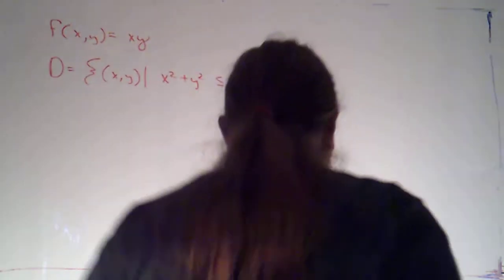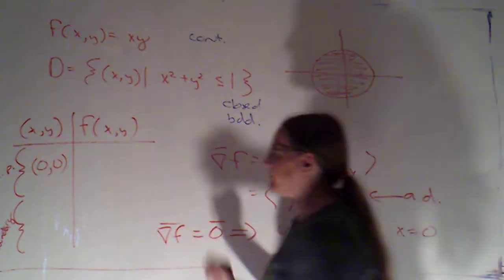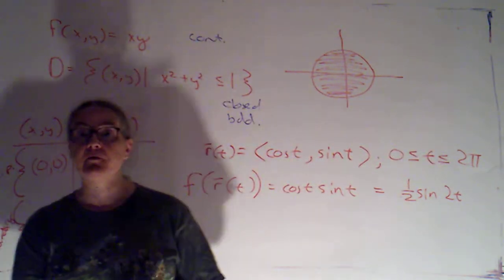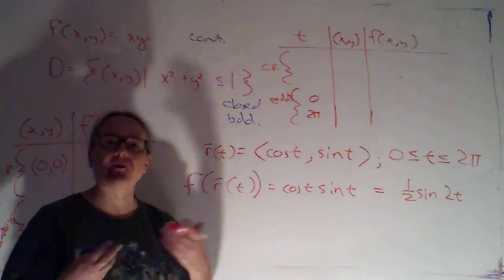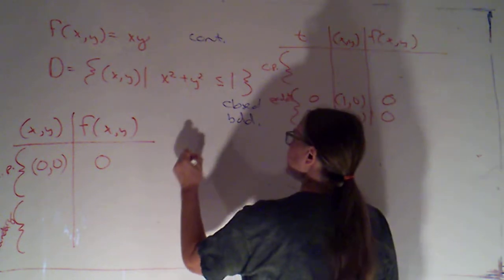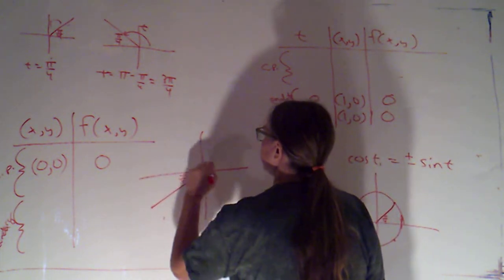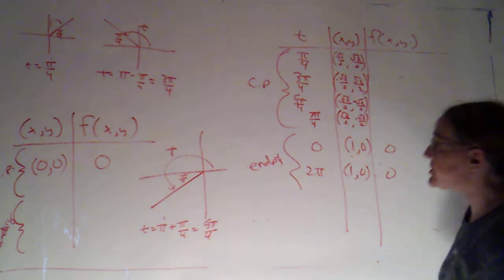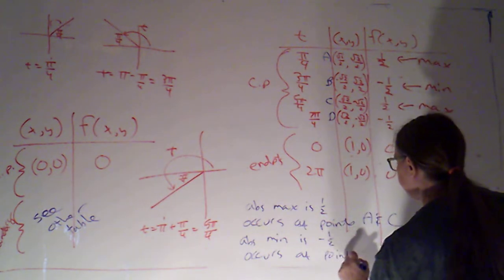3C 14 7 part 11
Finding the location and value of the absolute max and min of f(x,y) = xy on the unit disk.  We first verify these exist using the Extreme Value Theorem.  The method used on the boundary is to parametrize it.